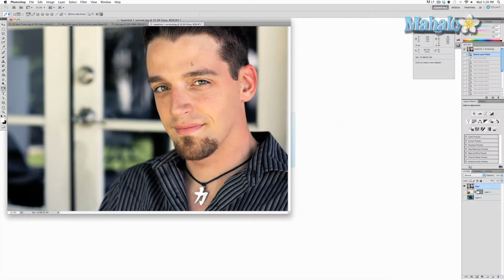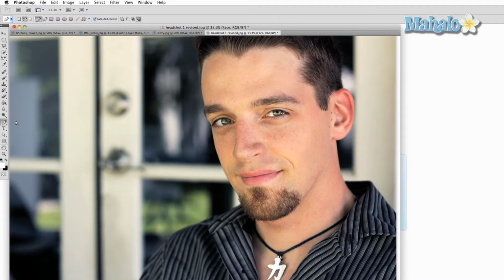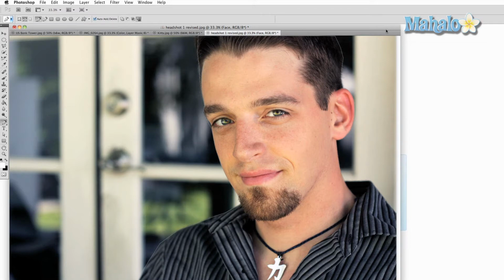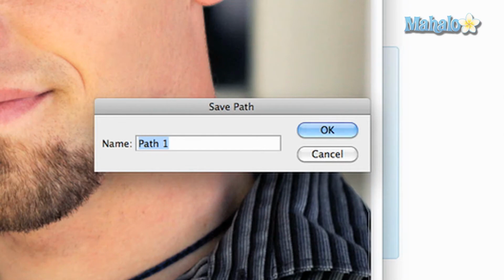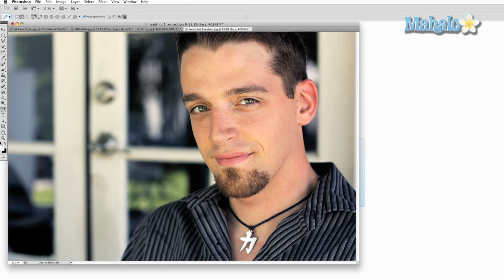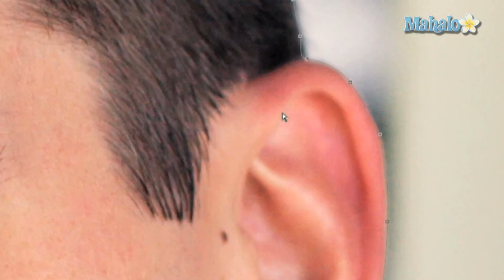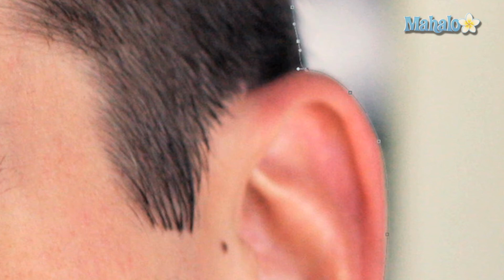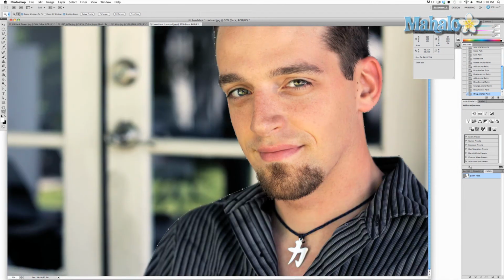Masking With the Pen Tool